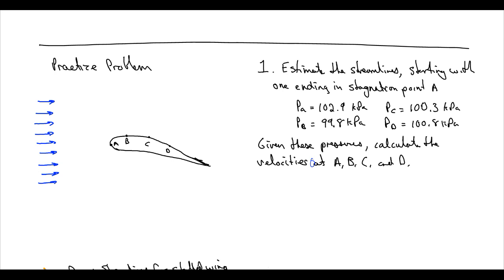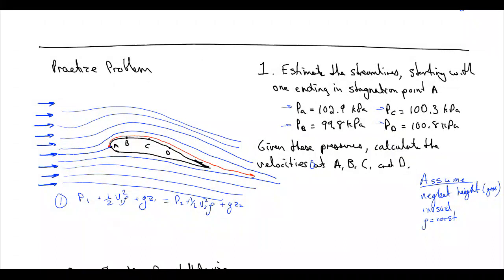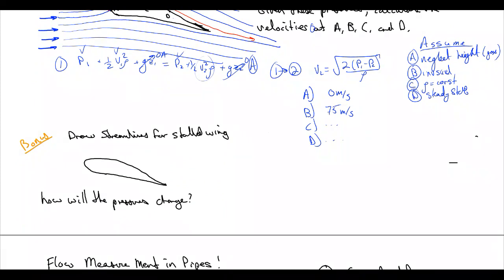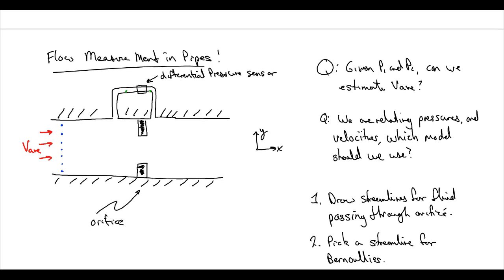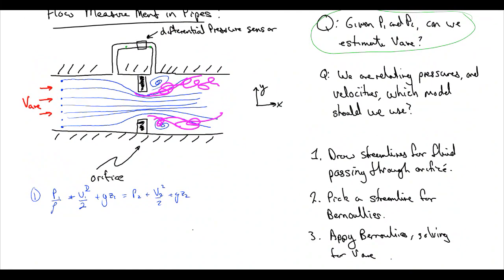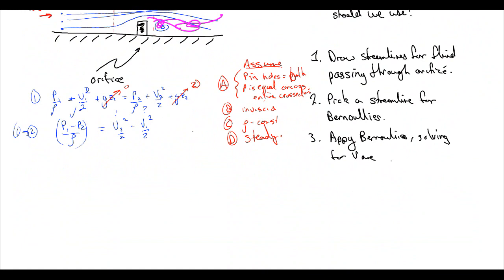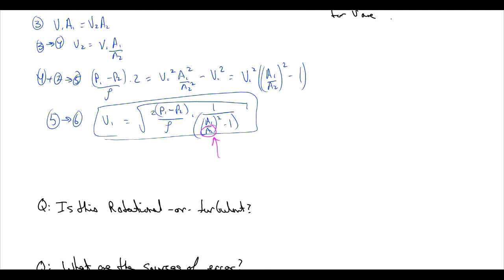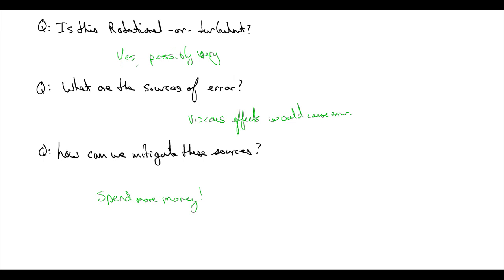Fluid Mechanics: 15) Bernoulli's Practice two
Here we go over some practice problems using Bernoulli's equation.